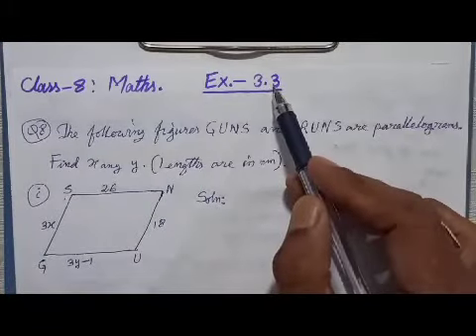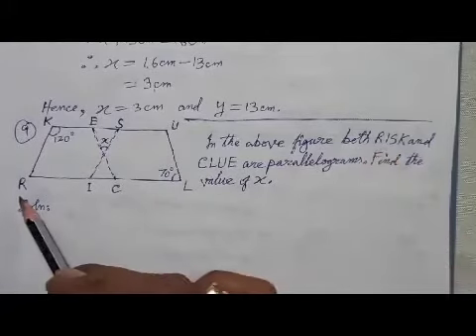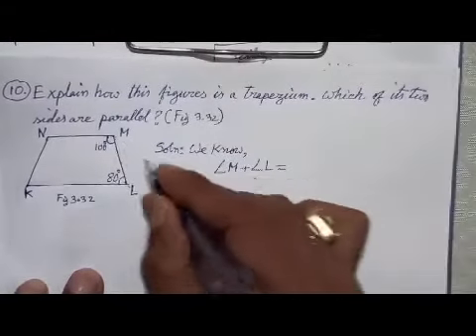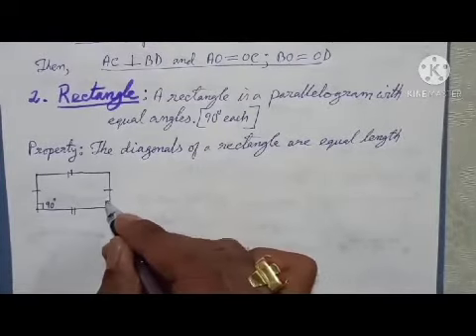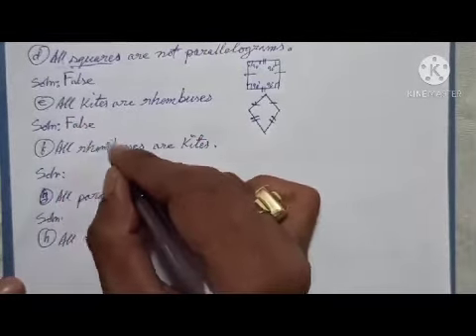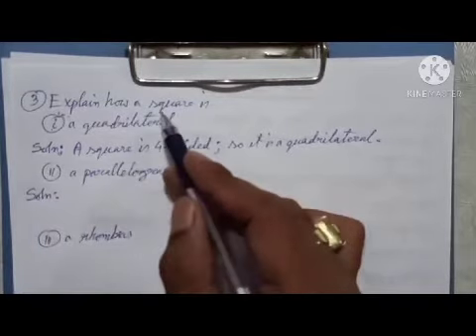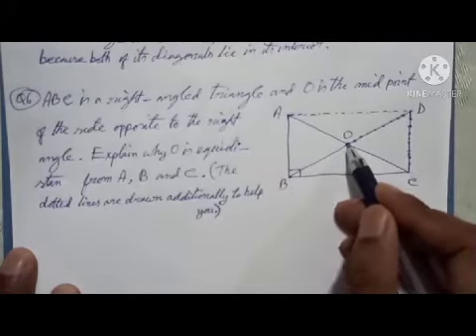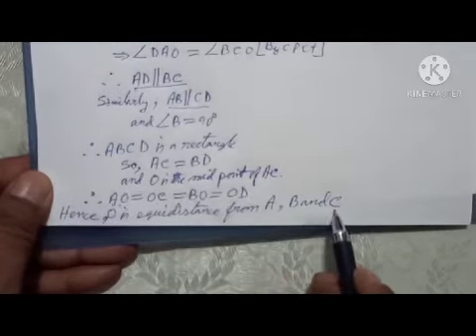Class-8: Maths: Chapter-3: Understanding Quadrilaterals (Part-6 of 6)